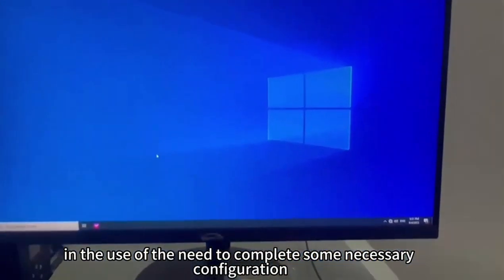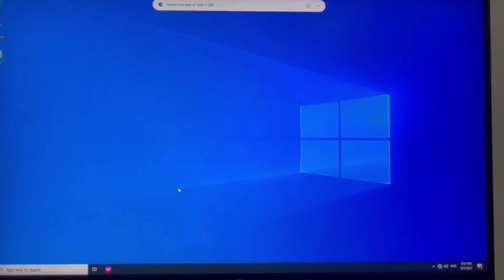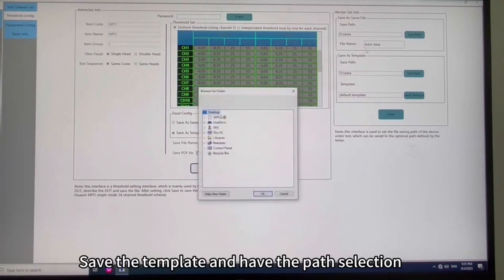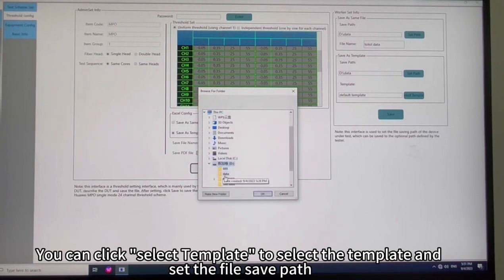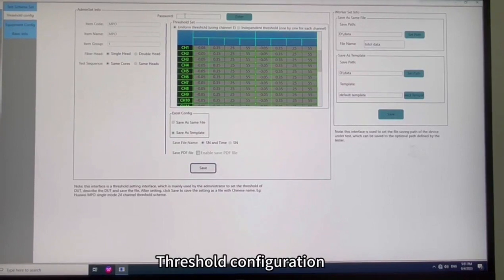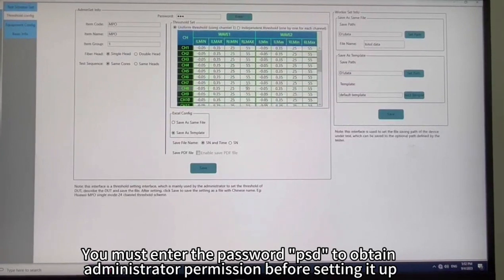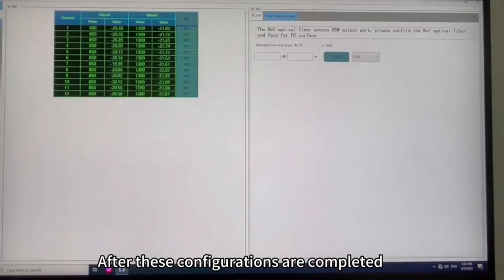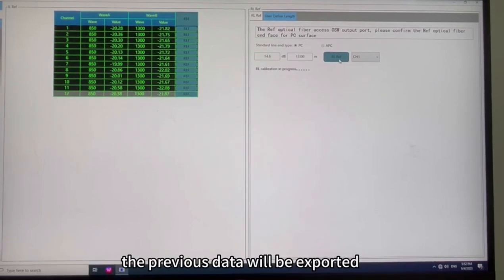MPO IL & RL Tester,